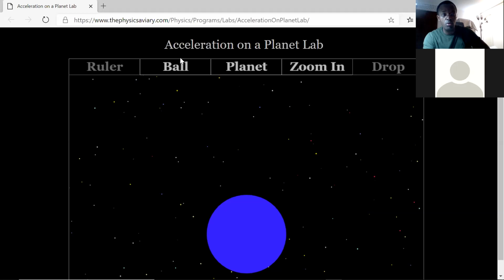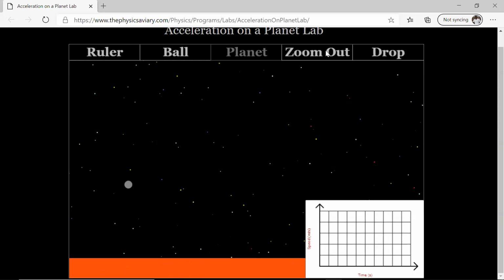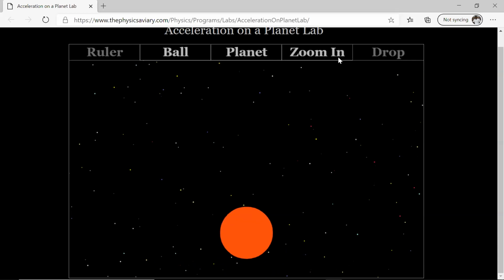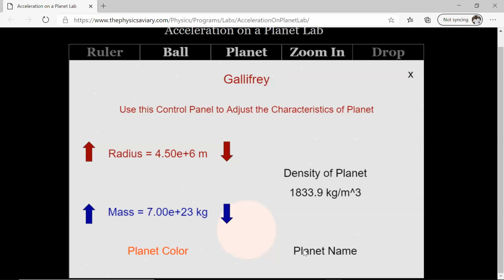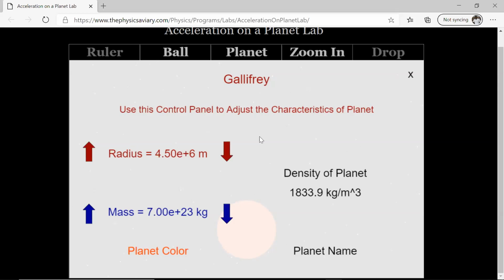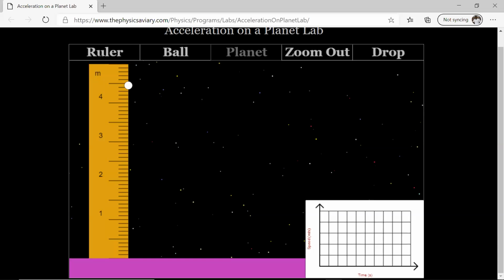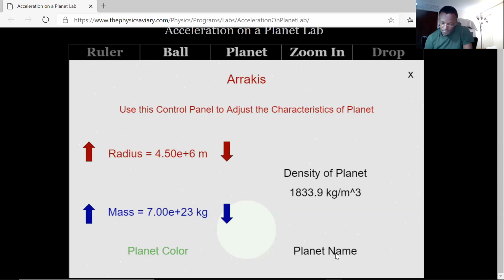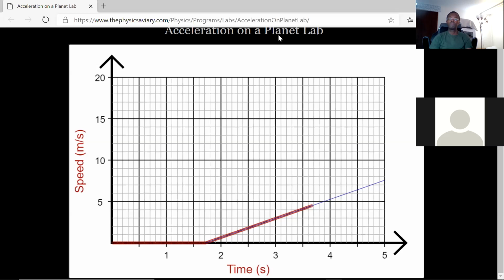Lab 3: Measurement of little g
This video teaches the viewer different ways of measuring the acceleration due to gravity for different planets using a simulation found at the